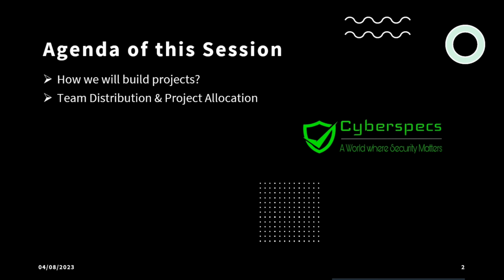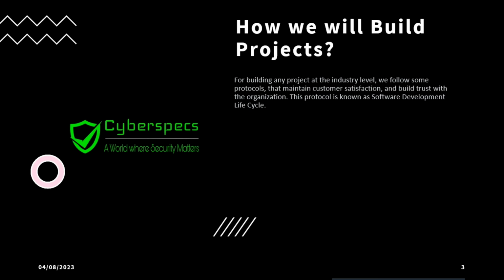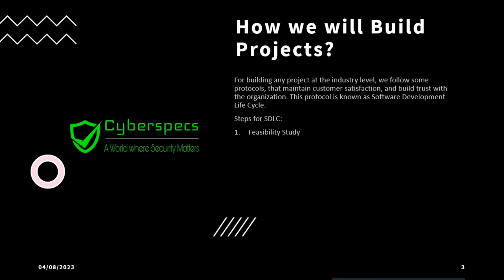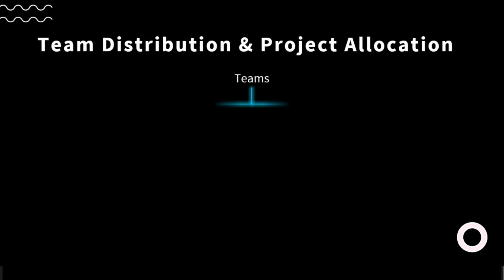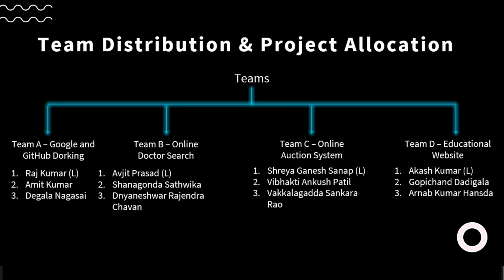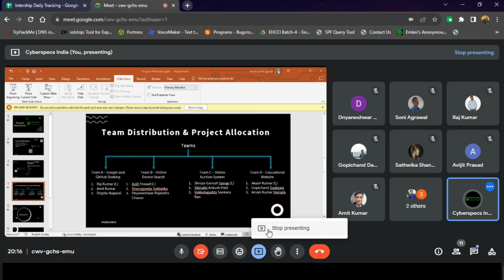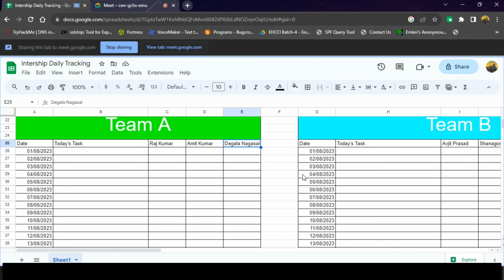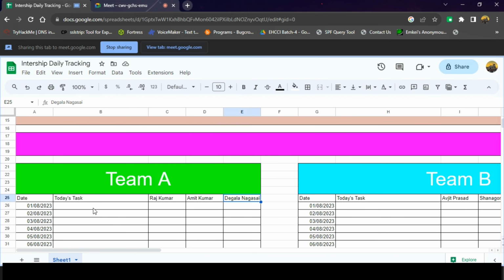Project Allocation - Web Development Internship | Cyberspecs